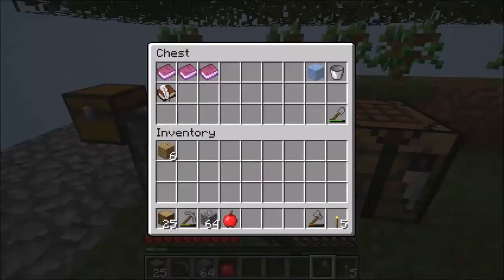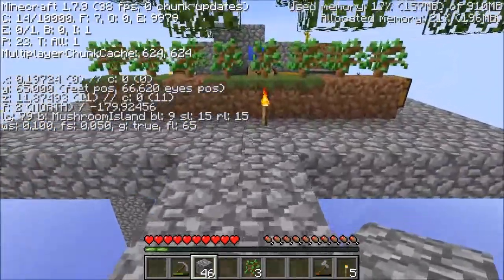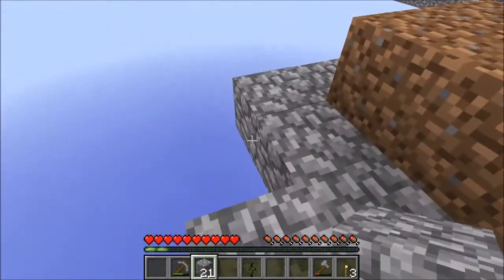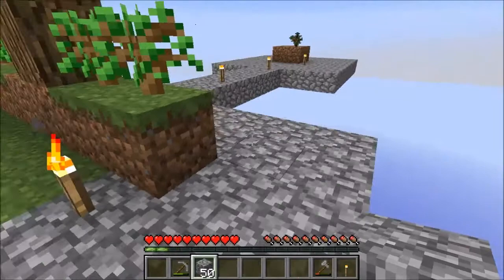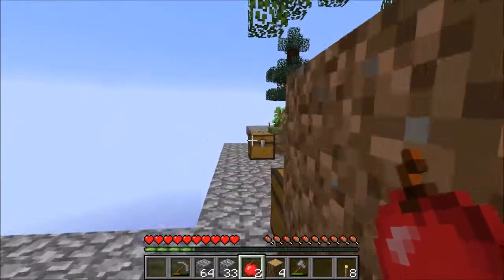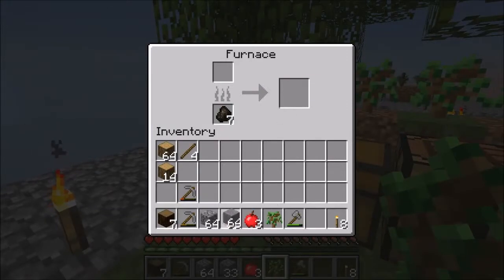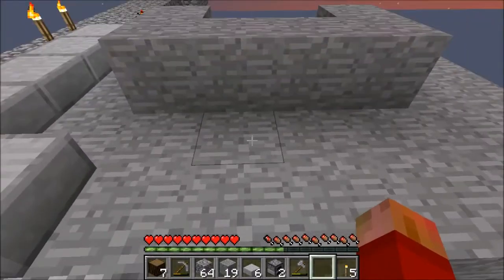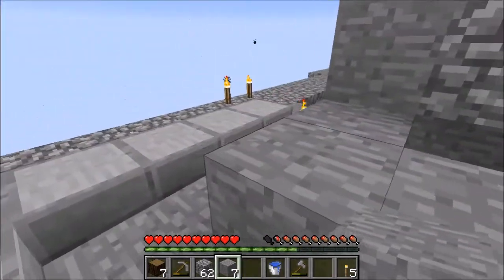The End of Skyblock #03 - Giant Tree Farming!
Let's Play series and director's commentary for my brand new Minecraft map: The End of Skybock!

Episode 03, rebuilt the cobblestone generator (again), and got a giant spruce tree!

The End of Skyblock is the classic map finally updated for Minecraft 1.7, including an End Portal!